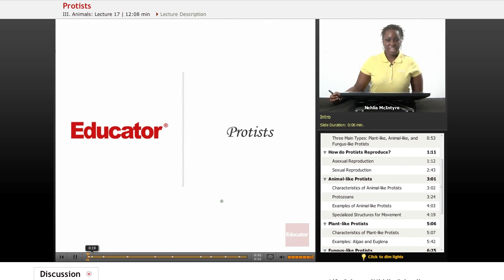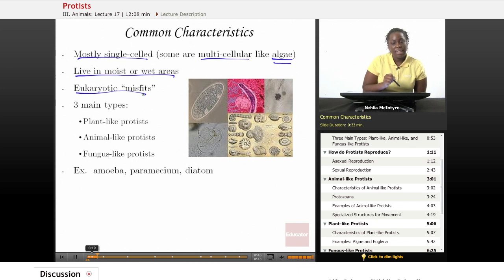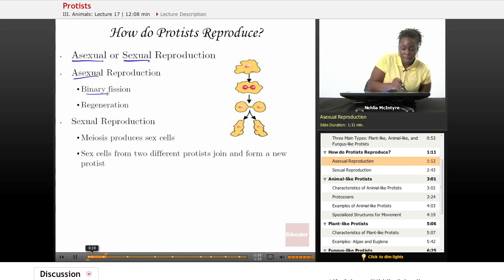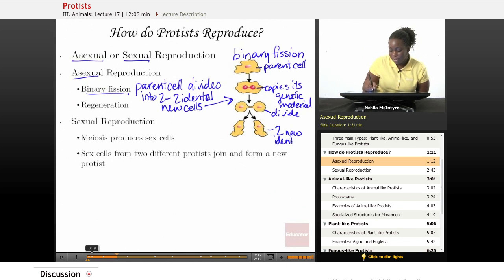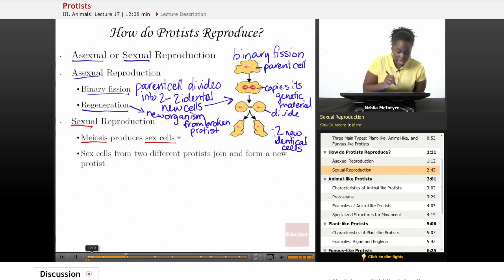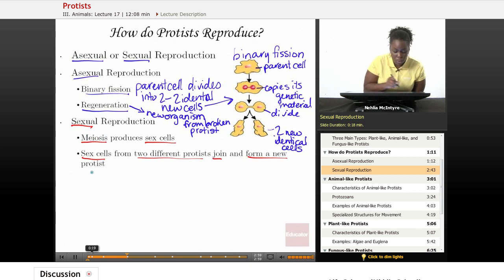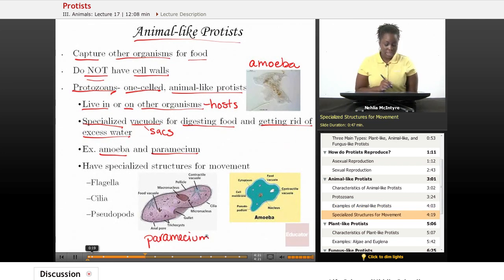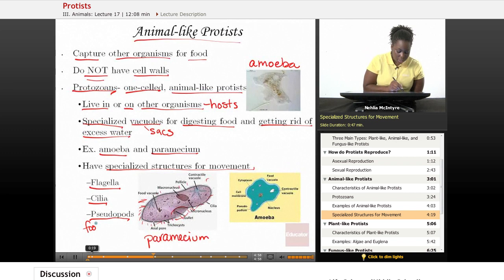Life Science - Protists